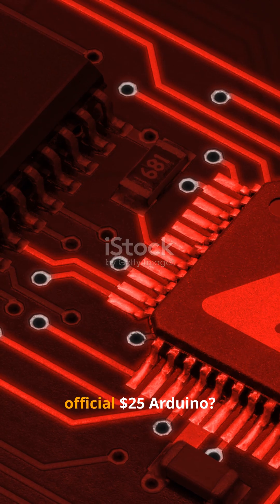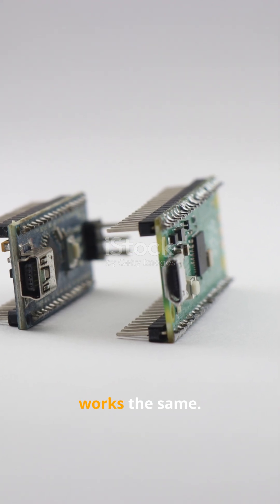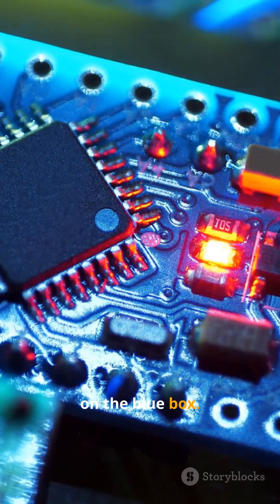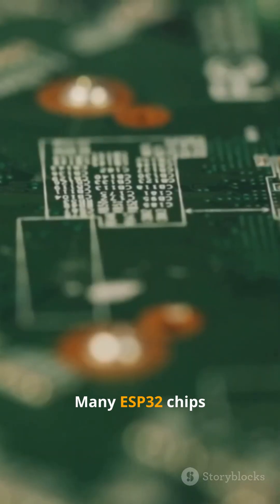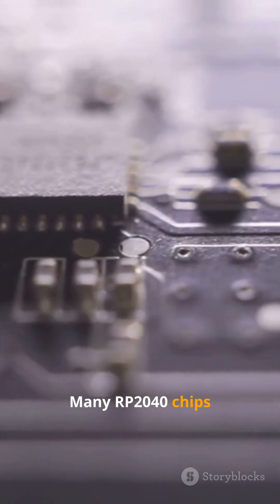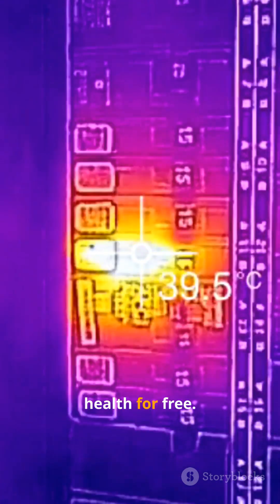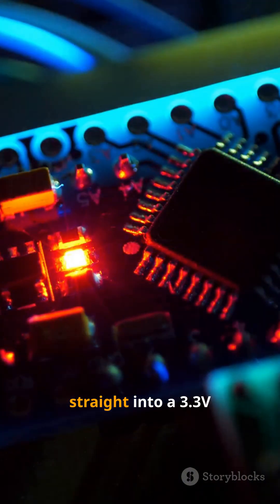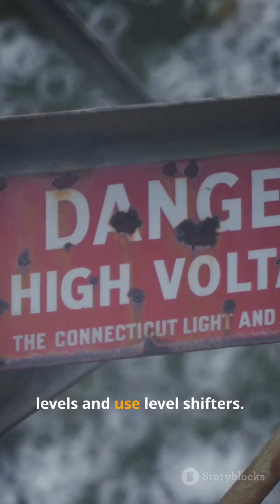3 Forbidden Microcontroller Hacks 😳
😳 Engineers won’t admit this
These hacks feel wrong — but work ⚠️
Use at your own risk 👇